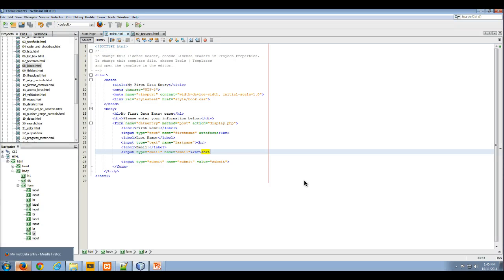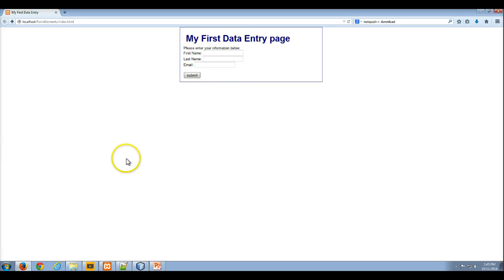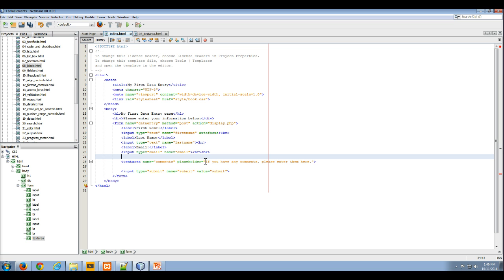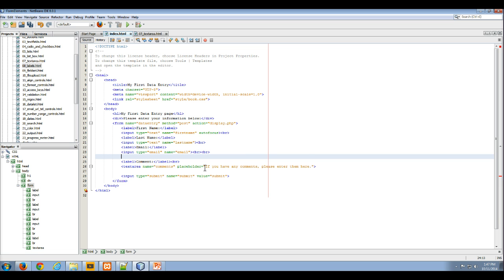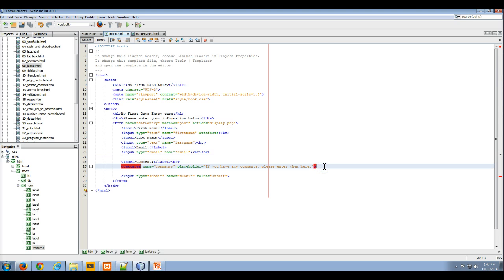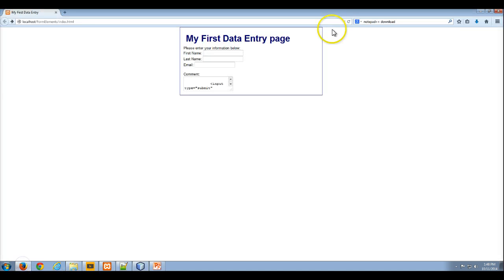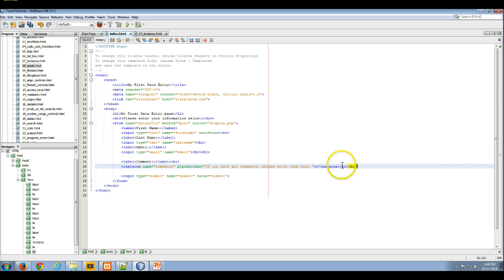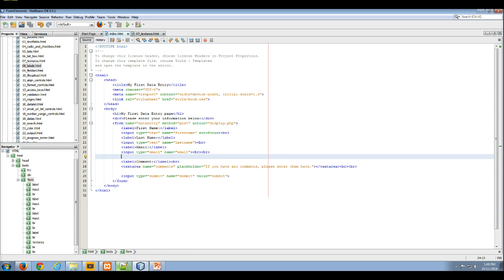Using Textarea input control on HTML Form